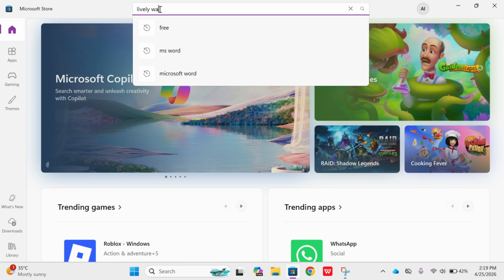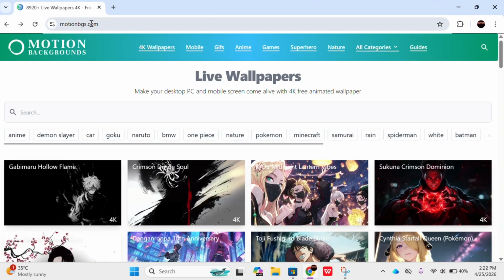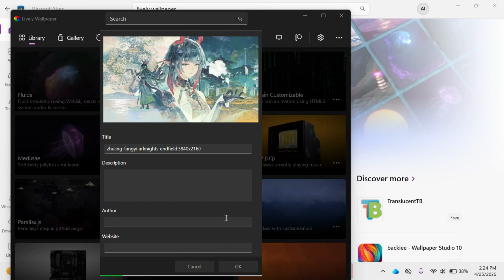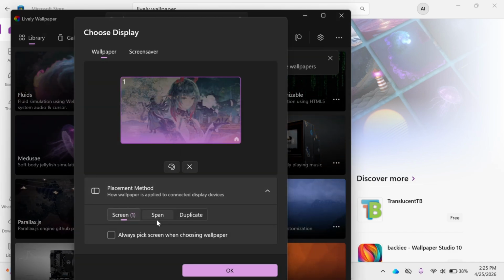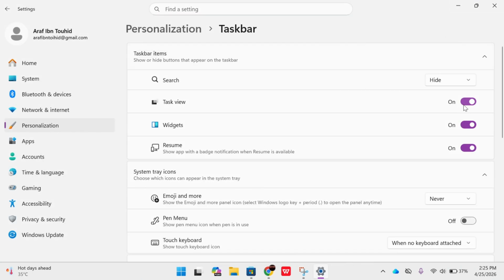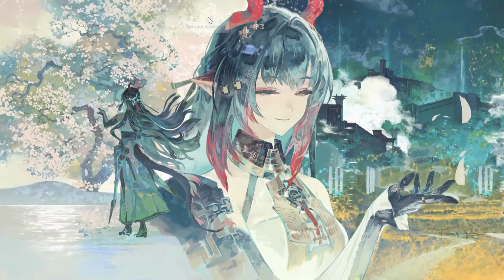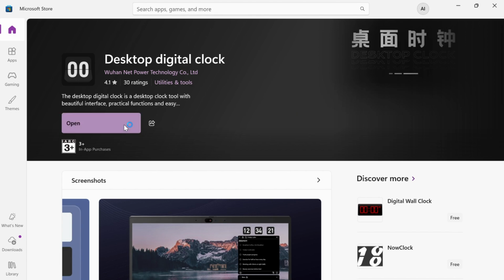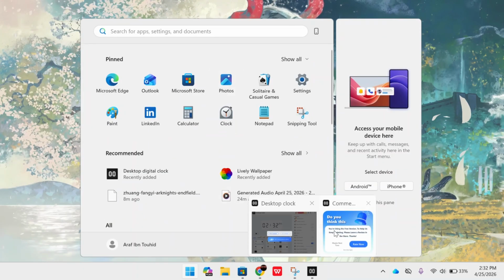Turn Your Boring Desktop Into THIS 😳|Live Wallpaper Setup (Step-by-Step)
Your desktop looks boring… but it doesn’t have to 😏
In this video, I’ll show you how to turn your normal PC into a clean, animated, RGB-style setup using live wallpapers.

No complicated steps. No high-end PC needed. Just follow along and upgrade your setup in minutes.

⚡ What you’ll learn:
– How to set animated live wallpapers
– Make your desktop look like a gaming setup
– Clean and aesthetic PC customization tips

🔥 By the end, your PC will look 10x better.